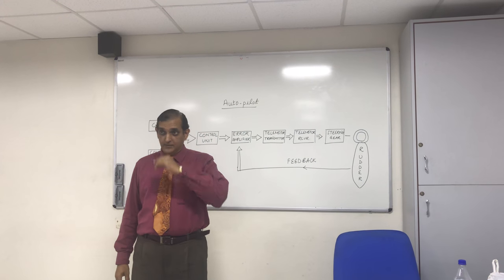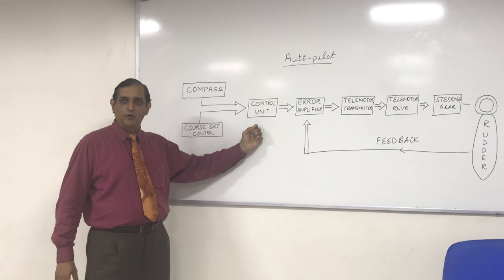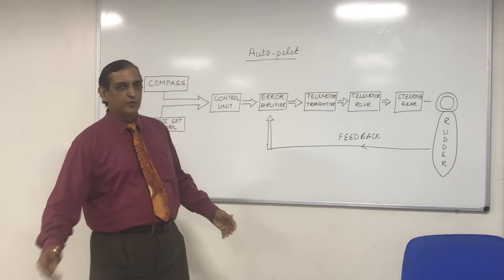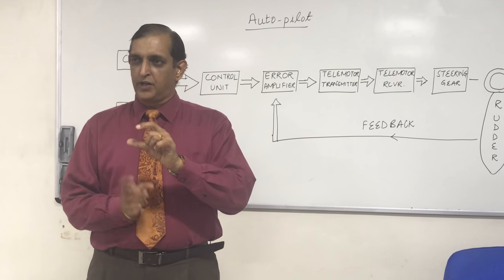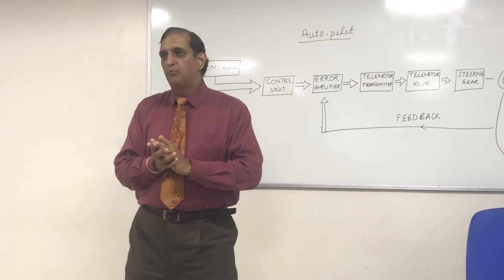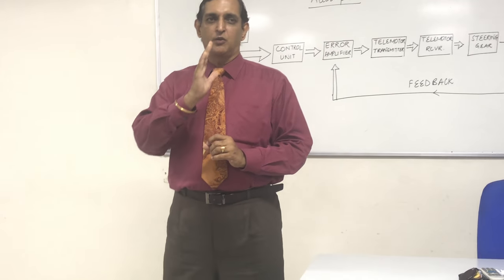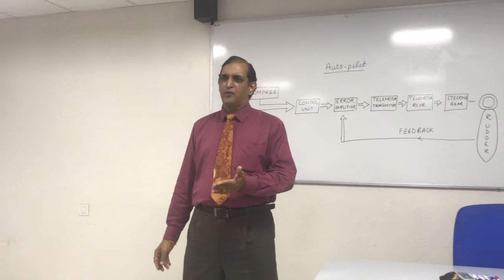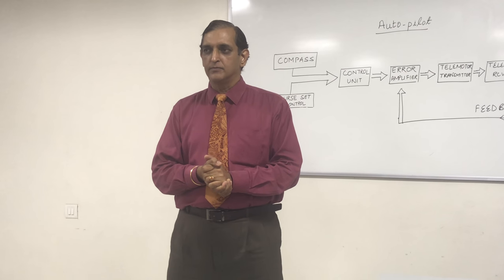Auto pilot 1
All content on this channel are provided for training purposes only. Although every effort has been made to ensure the content is accurate and up to date, it remains the responsibility of the viewer to determine its accuracy and validity. This is the first of the series of three videos on auto pilot.